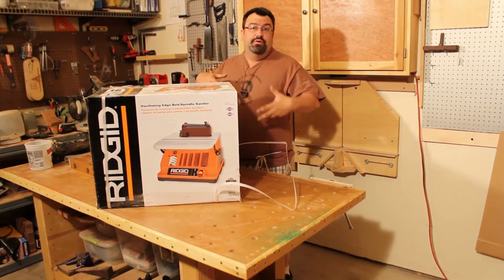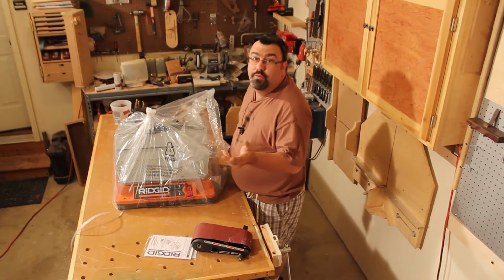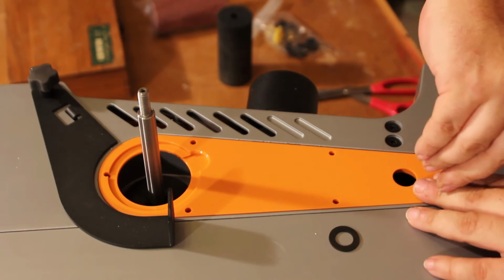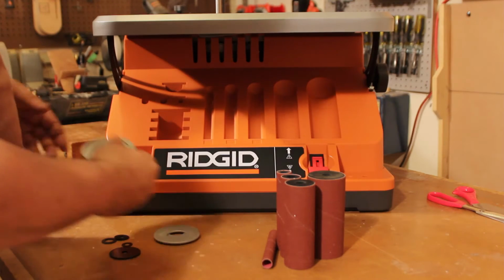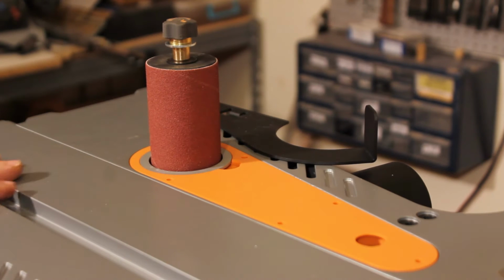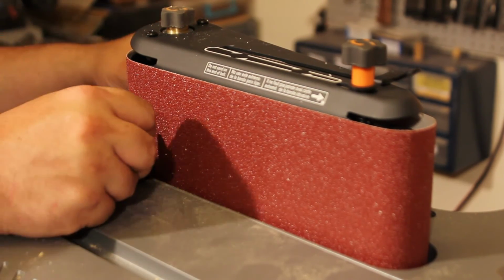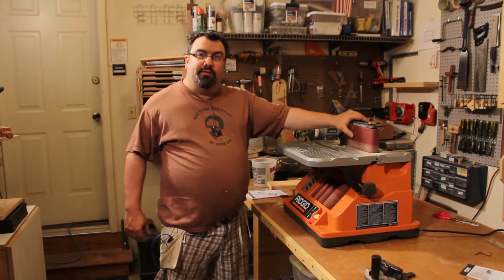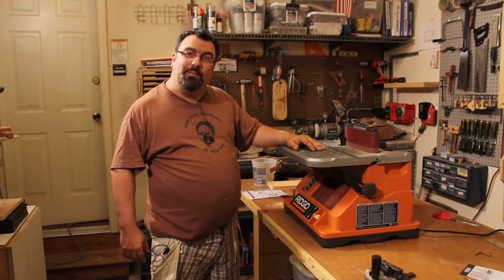TIW Review No. 05 - Oscillating Belt Spindle Sander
In this episode:
Review of the RIDGID Oscillating Edge/ Belt Sander model # EB4424